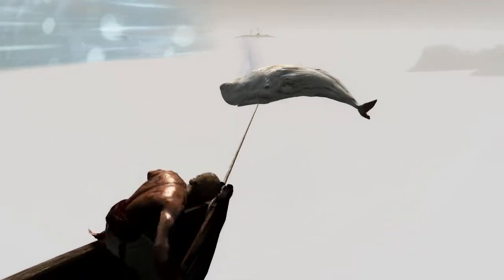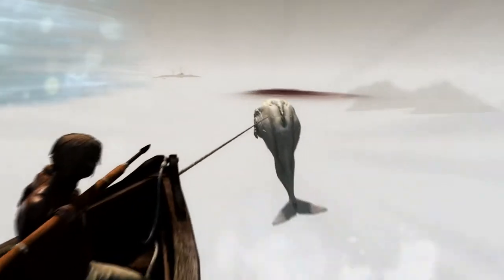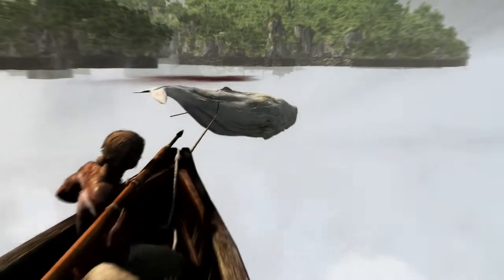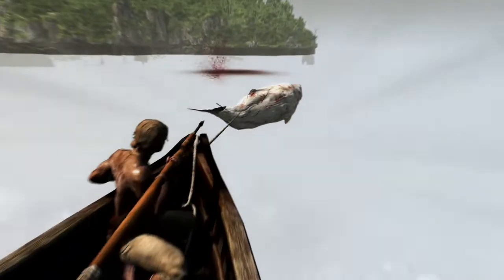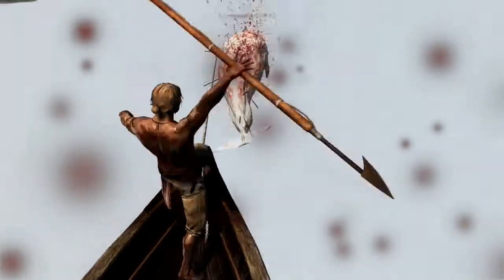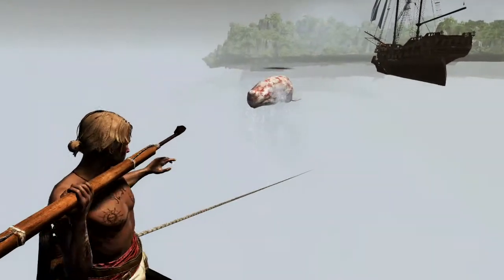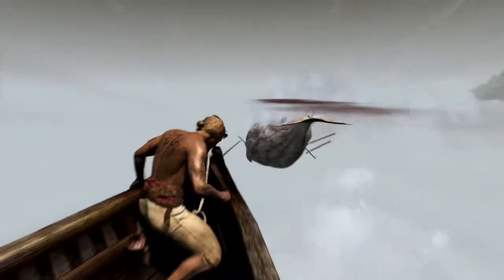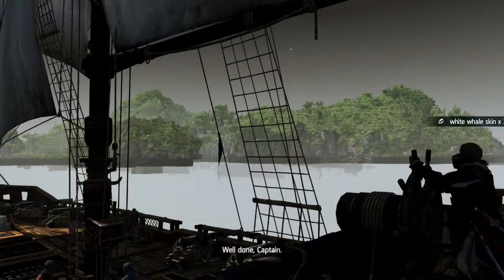Assassin's Creed IV Sky Whale Glitch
So I was trying to kill this Great White Whale and it kept eating my lunch.. until we took to the skies that is. For some reason all the textures were stripped away and only the character models remained. This has only ever happened once, but boy was it weird.

Recorded using the PS4's share feature.